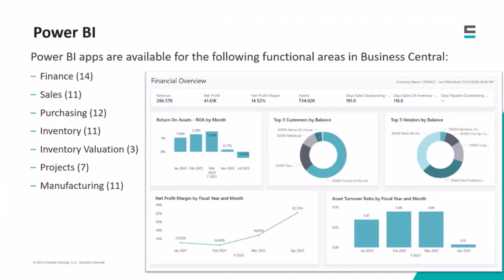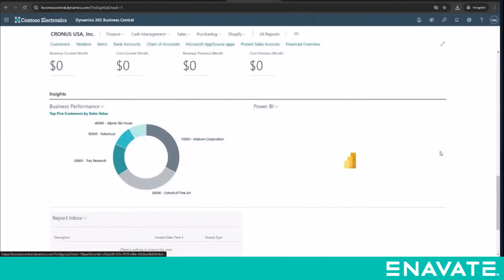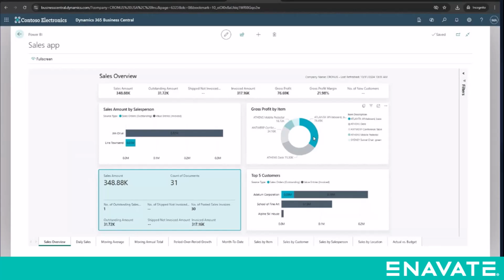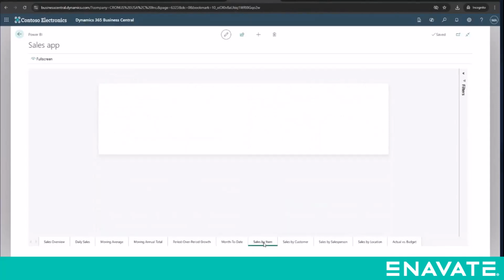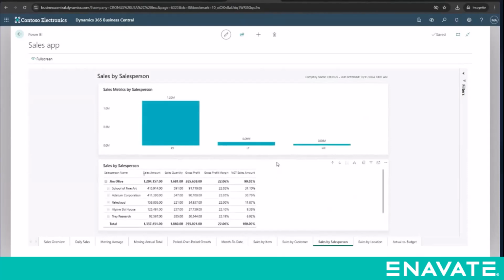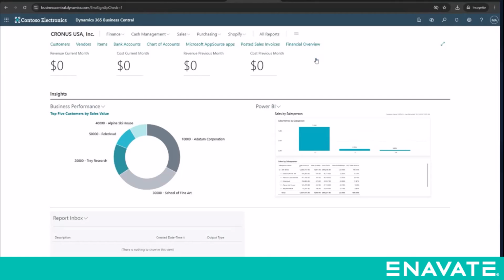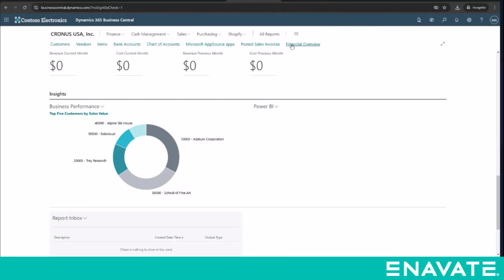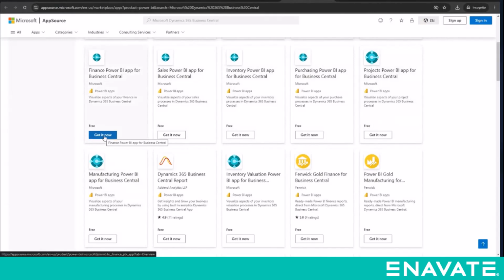Power BI for Business Central – Sales Dashboard Demo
Unlock powerful sales insights with Power BI in Microsoft Dynamics 365 Business Central! In this demo, we’ll explore the Sales app, showcasing how you can instantly access key metrics like sales amounts, gross profits, and top-selling items—all without building reports from scratch. Learn how to filter data, drill down into details, and bookmark critical reports to streamline decision-making. With over 69 ready-made reports available for free, Power BI helps you gain a competitive edge with minimal investment.